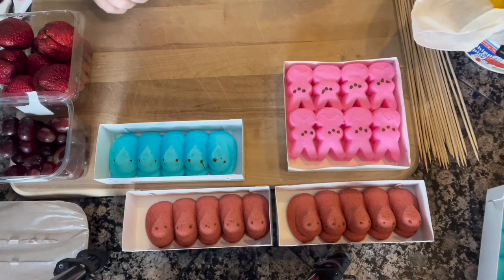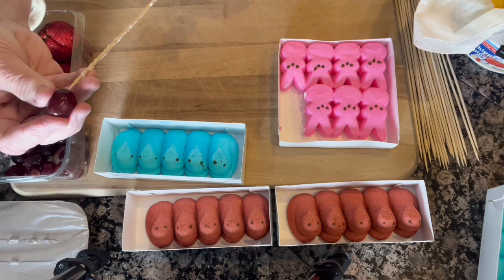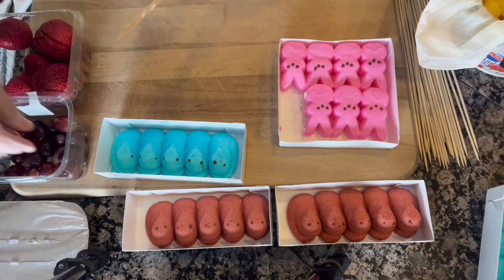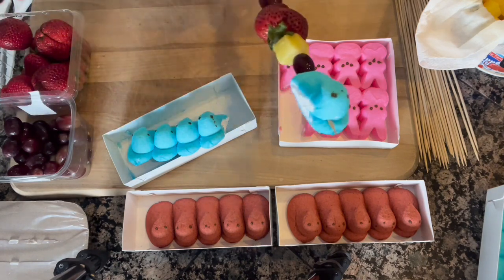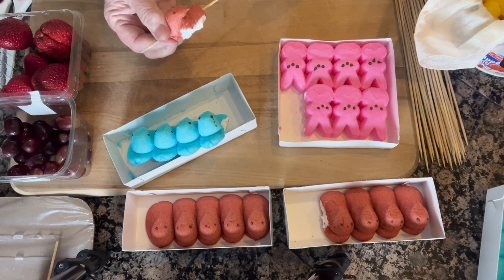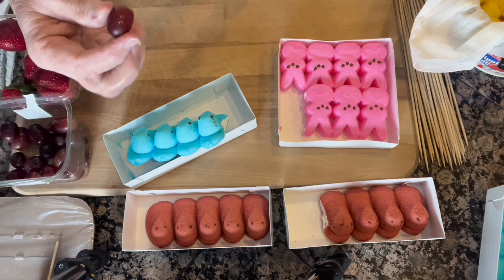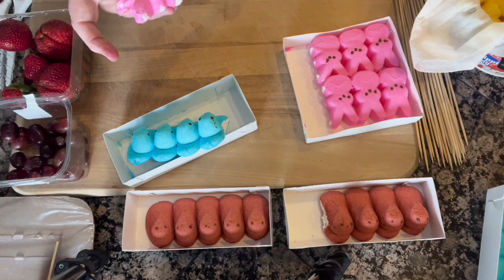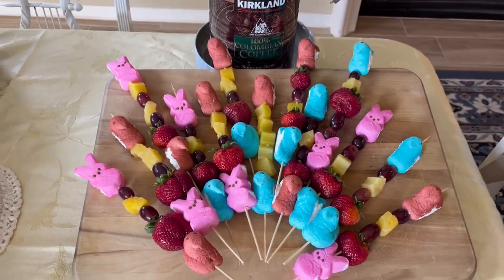PEEP SKEWERS for Easter!!!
Today I am sharing a very short video of my Peep Skewers for Easter 2024. The kids will love them with PEEPS...and their favorite fruits! Give it a try!

Homestead Patch
231 E. Alessandro Blvd, A327

“The Blue Zones Kitchen” by Dan Buettner

CUISINART MANDOLINE SLICER, BLACK
GLOVE FOR CUTTING
ANCHOR HOCKING GLASS CROCK

TEVANA TEA AND HONEY STICKS

Knee Replacement Tools

Mini Exercise Bike
Knee Replacement Strap
Gel Ice Pack

Kitchen Gadgets

ISILER Pasta Maker

Mini loaf pan

Breville Smart Oven

Disposable Dinner Tray Pans with lids

Ninja Creami Deluxe
Ninja Creami Deluxe Pints/lids 4 pk

Ninja Creami
Ninja Creami Pints/lids 4 pk

Ninja Creami Cookbook

The Blue Zones Kitchen Cookbook

Oil Spray Bottle for Cooking
Nespresso Vertuo Coffee & Espresso Machine
Breville Smart oven
Sistema Steamer
Garlic Peeler Roller
Redmond’s Real Salt
Vidalia Chop Wizard

Vacuum Sealer Bags
Vacuum Sealer
Steam Juicer

Gardening
Photo Case (for seed saving)
Label maker
Hummingbird Feeder
Stackable Strawberry Herb Garden Planters
Mini Chainsaw

Bread Making
Sourdough Bread Starter Kit
Cast Iron Dutch Oven & Silicone Liner
Bread Making Kit
Bread Bags for Homemade Bread
Silicone Bread and Loaf Pan (2 pk)
Zojirushi Breadmaker (I own this one its amazing!!)
Kitchen in the Box Bread Machine
Breville Bread Maker
Wueuru Bread Maker